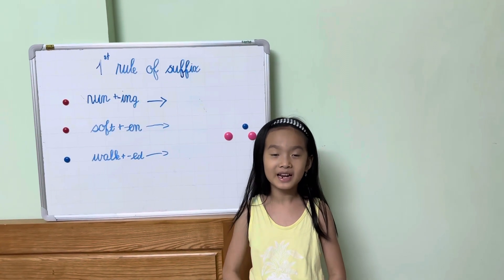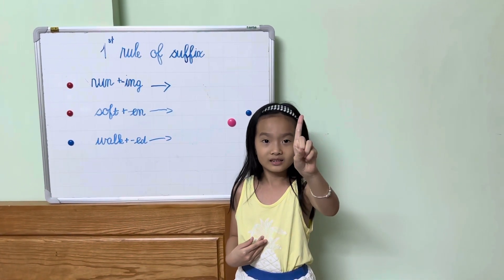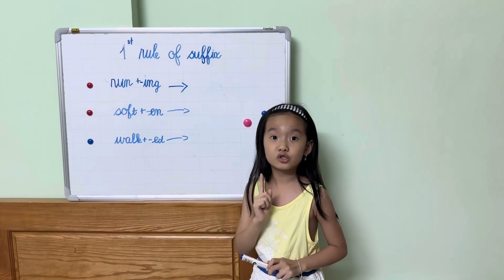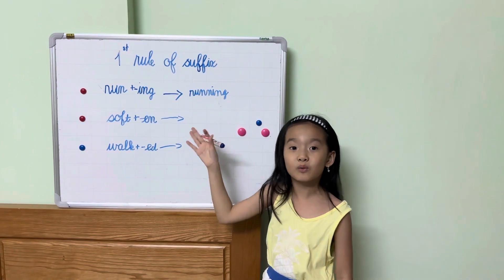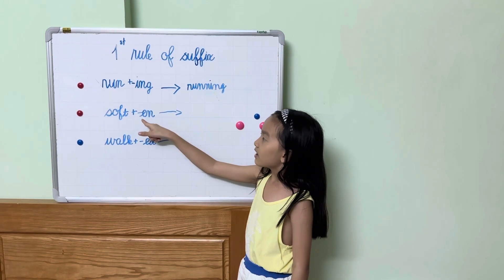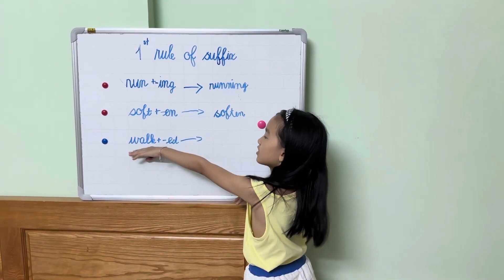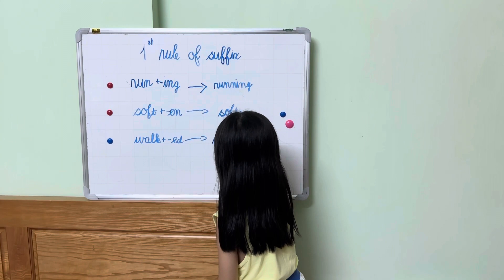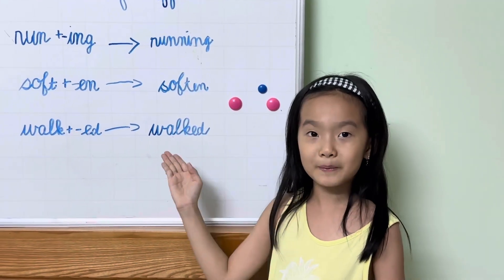Rule of Suffix in Phonics Abeka G2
The first rule of suffix in phonics Abeka g2
Ls 45